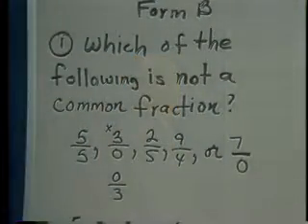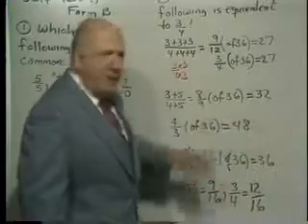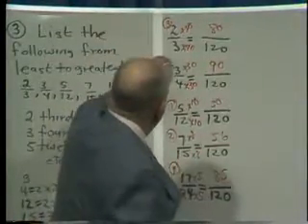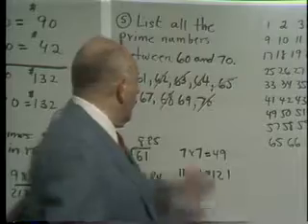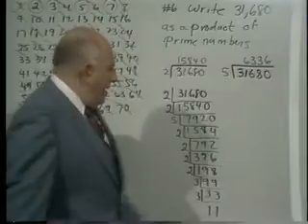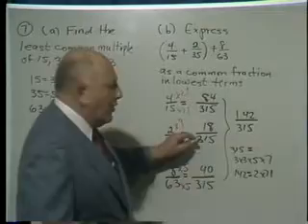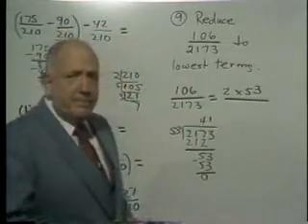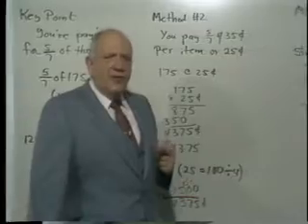Rational Numbers, Part 1 - Common Fractions Exercise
Professor Herb Gross presents solutions to problems (Exercise Set 4, Form B) on Common Fractions.

Chapter 4: Rational Numbers, Part 1 - Common Fractions